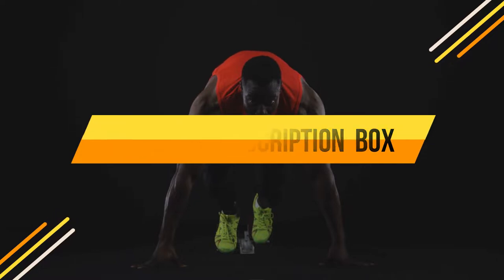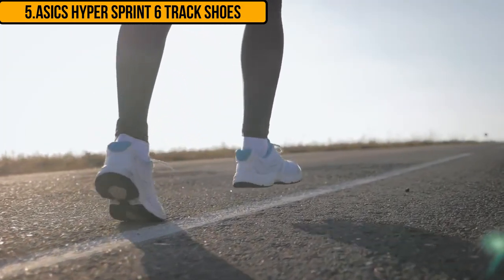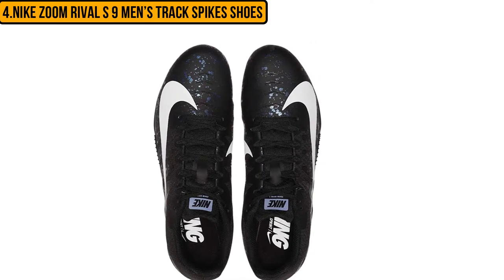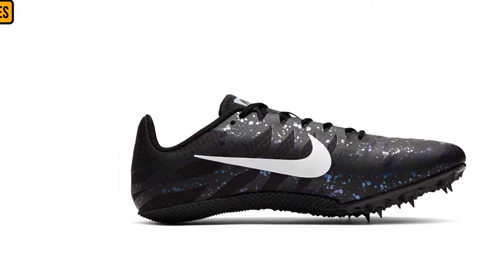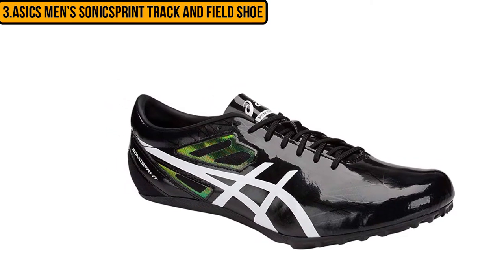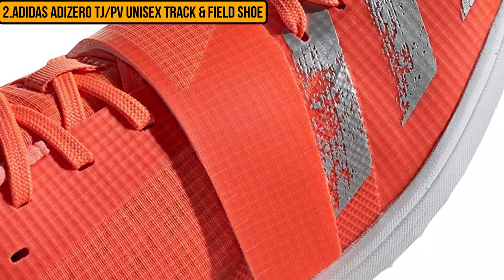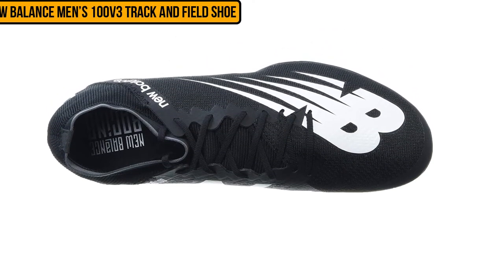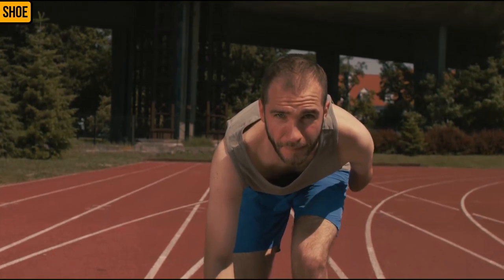TOP 5 BEST TRACK SHOES IN 2022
► Check Updated Price Here:

► 1. NEW BALANCE MEN’S 100V3
► 2. ADIDAS ADIZERO TJPV UNISEX
► 3. ASICS MEN’S SONICSPRINT
► 4. NIKE ZOOM RIVAL S 9 MEN’S
► 5. ASICS HYPER SPRINT 6